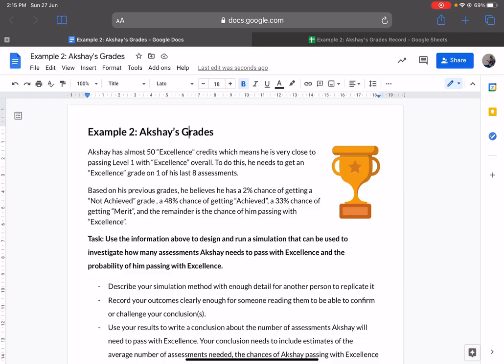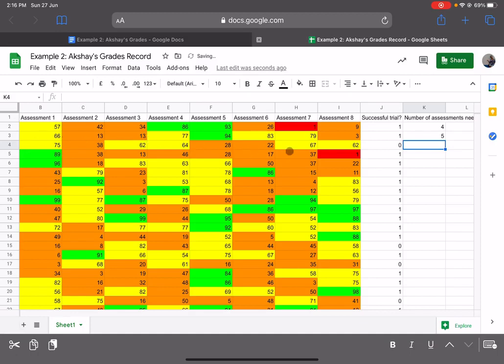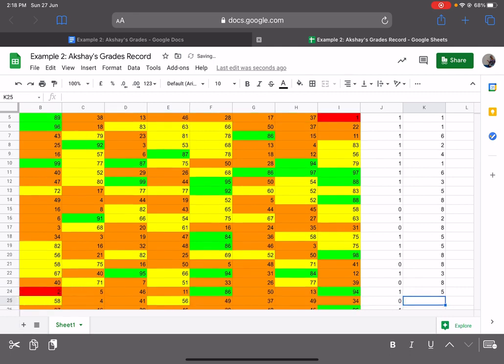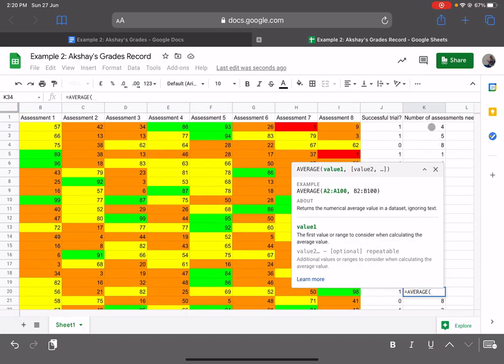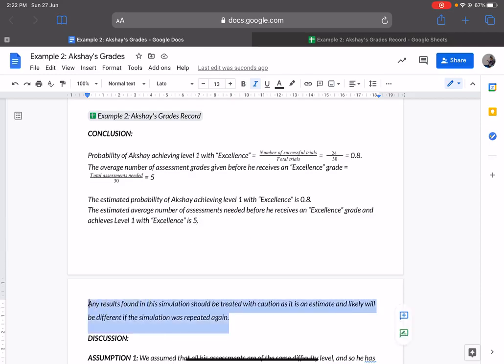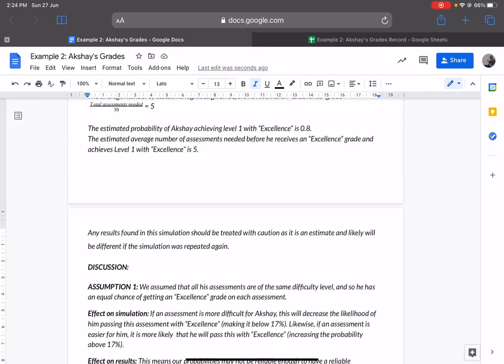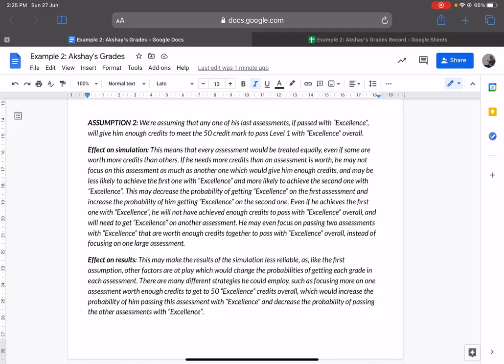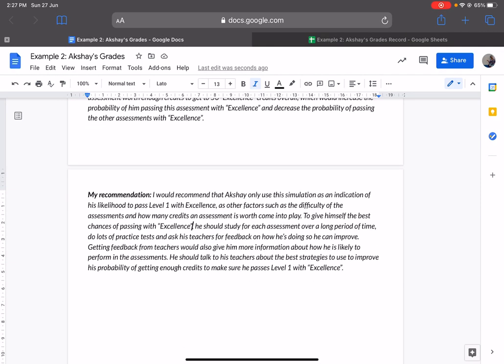Example 2: Conclusion (average number) and Discussion